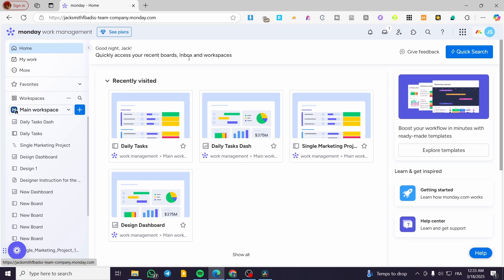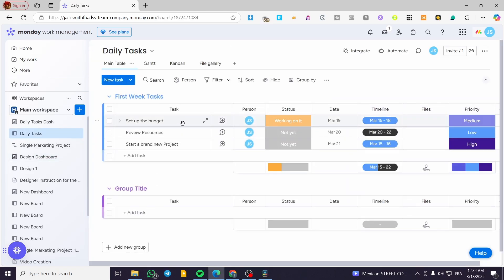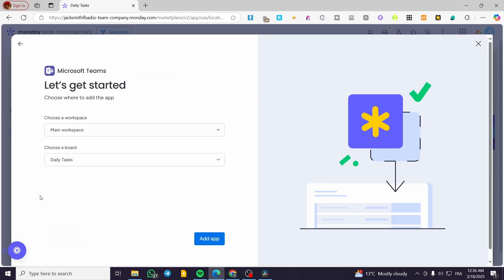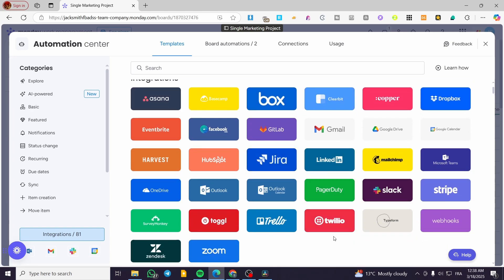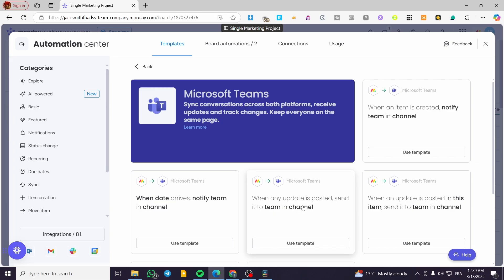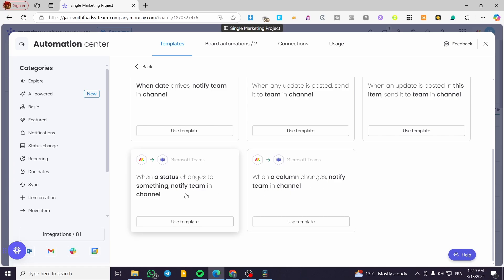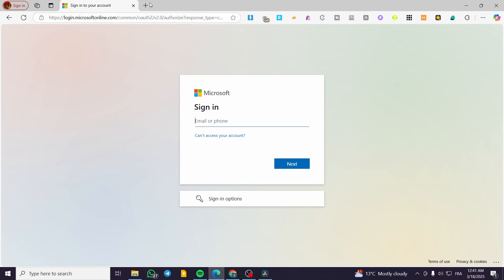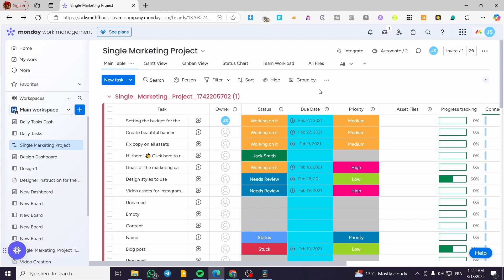How to Integrate Monday.com with Microsoft Teams | Full Tutorial 2025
If you are looking for a video about How to Integrate Monday.com with Microsoft Teams, here it is!